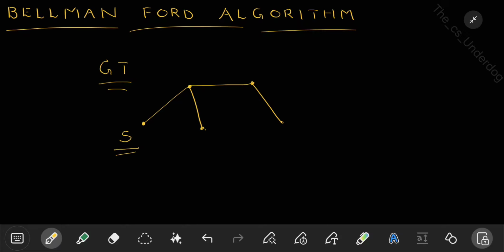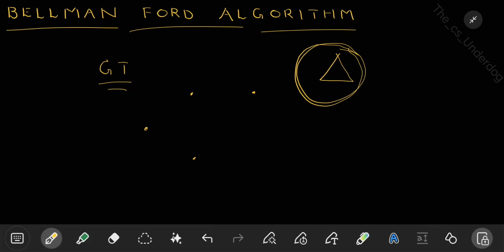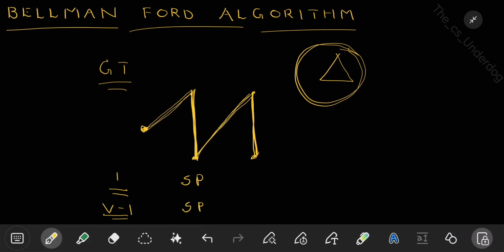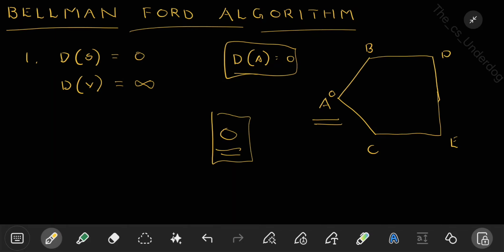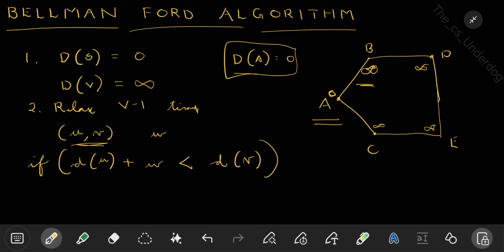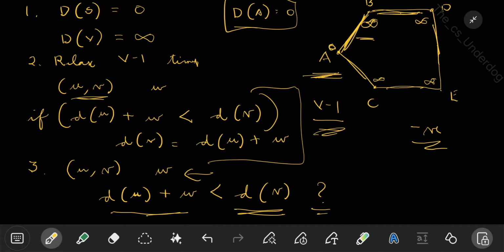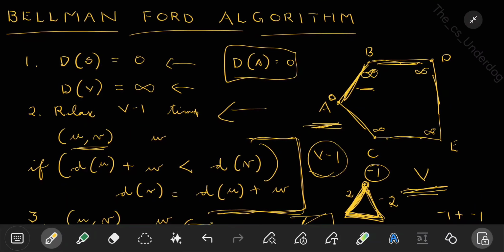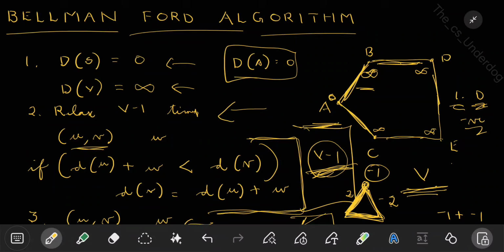Bellman Ford Algorithm | Algorithms Lecture 79 | The cs Underdog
This lecture goes through detailed conceptual explanation of Bellman Ford Algorithm and how it works.